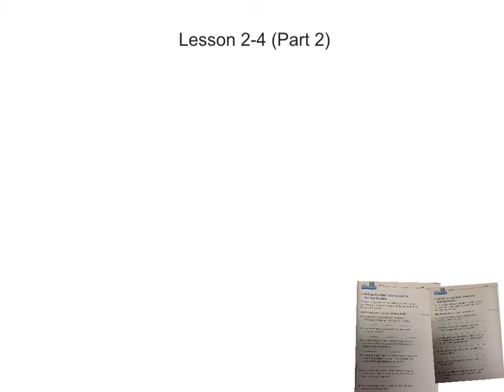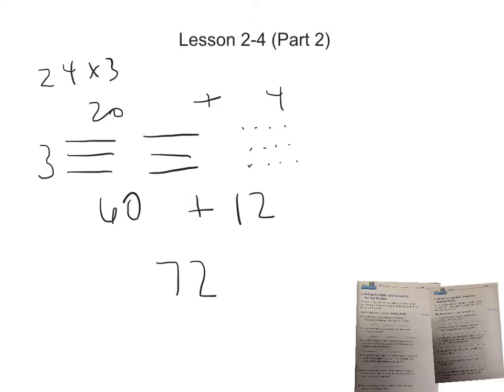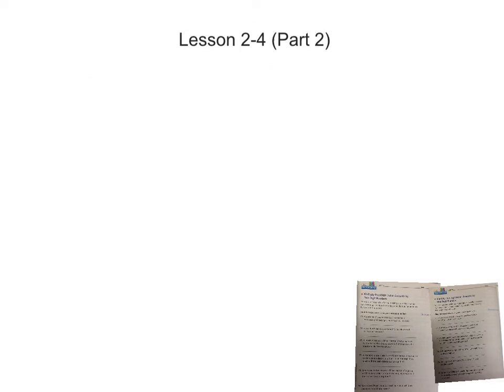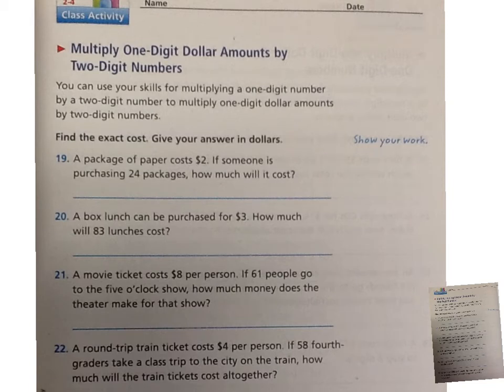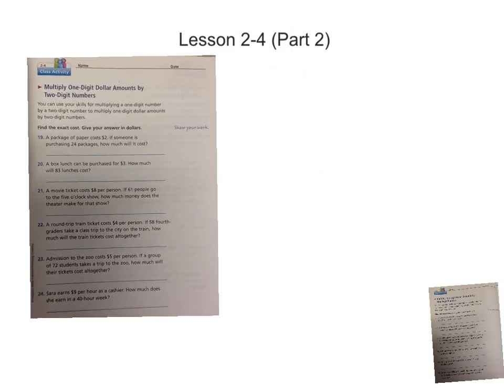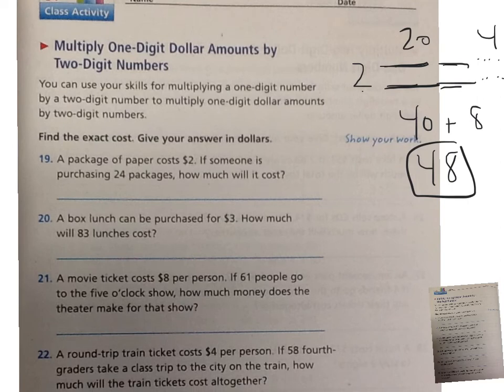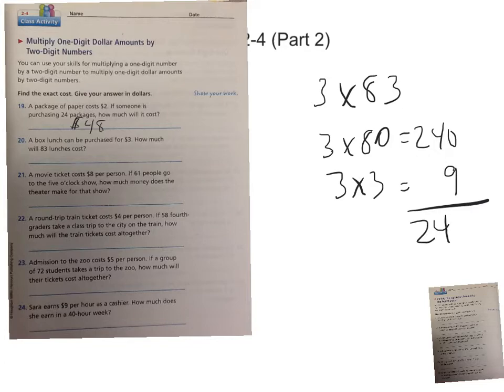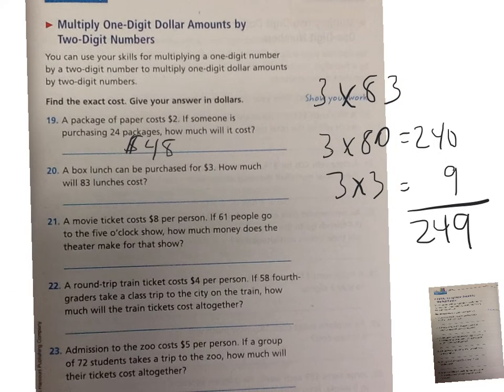Lesson 2-4 (part 2)